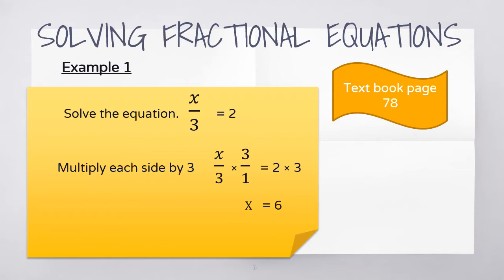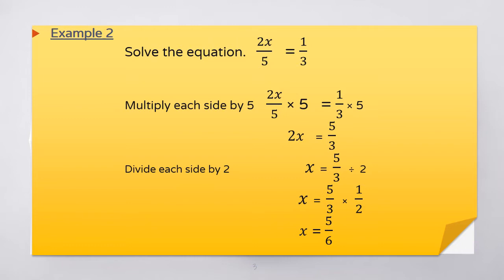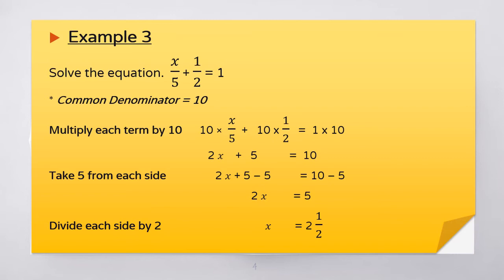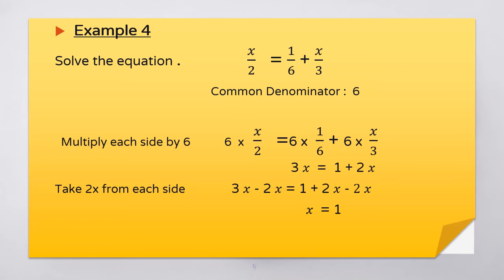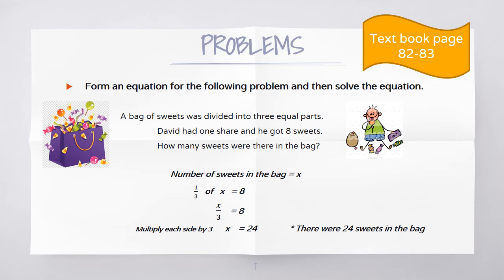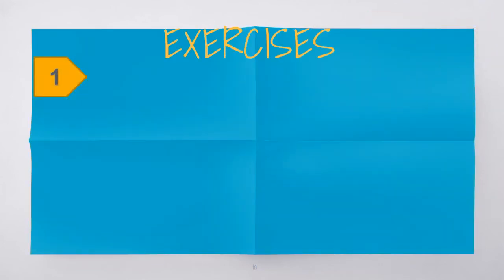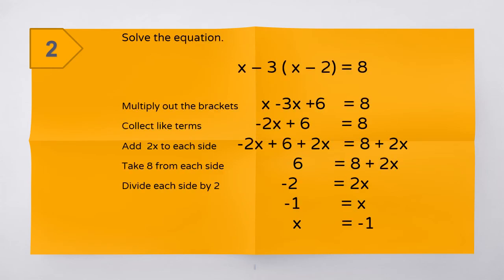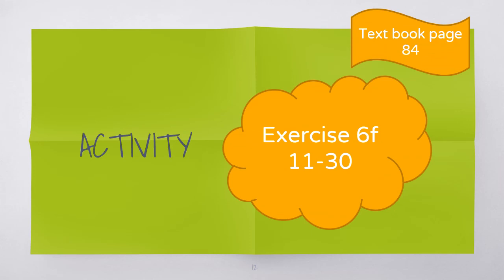LR.MAT.7.VID.Equations.RM.2 of 2.20201023